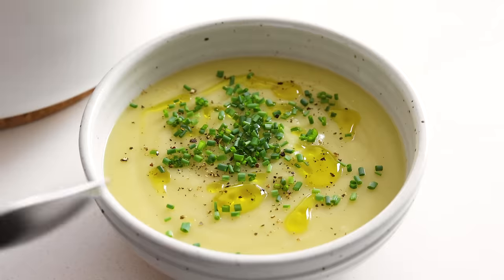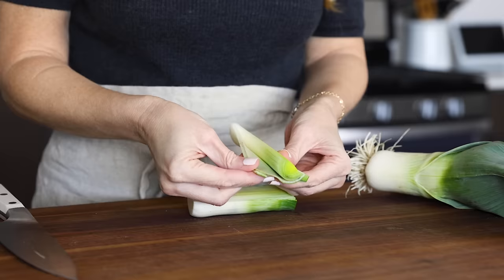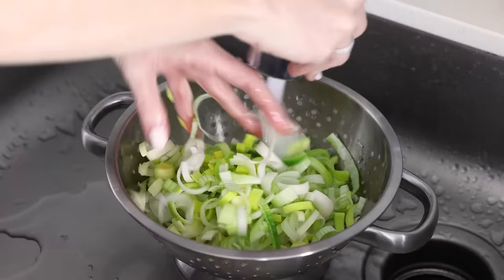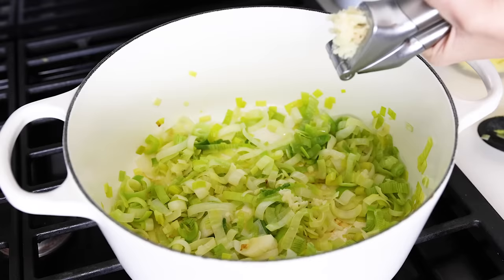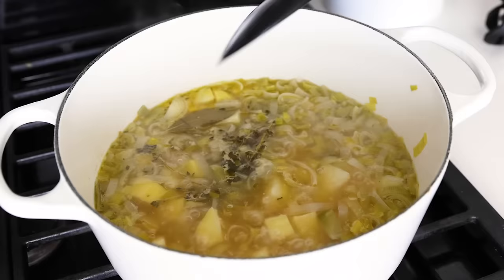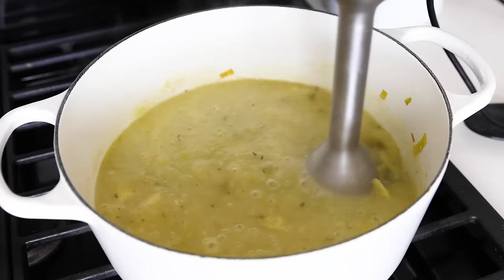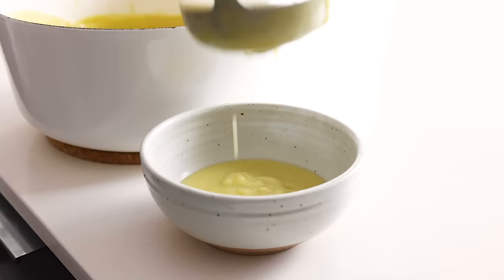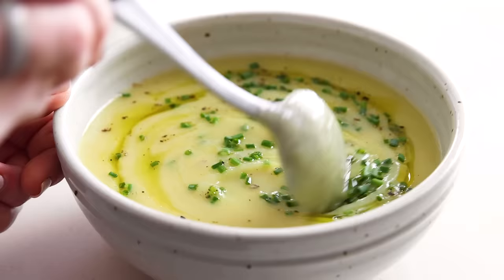POTATO LEEK SOUP | the coziest vegetarian soup recipe for winter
This vegetarian potato leek soup is one to cozy up with this season! It's loaded with good-for-you veggies, has an herby-y flavor boost, and is a spoonful of the dreamiest, velvety texture.

Whether it's a nippy day or you're just craving an ultra-comforting meal, this dairy-free potato leek soup satisfies in so many ways. Yes, it's a pretty simple soup recipe (literally just potatoes, leeks, aromatics, and broth). But sometimes, the simplest meals turn out to be the best, and ones we make most often because they're so easy to make!

This potato leek soup recipe is a classic for a reason, naturally vegetarian and vegan, and perfect for meal prep. Enjoy!

► PRODUCTS MENTIONED:
Immersion Blender

► TIMESTAMPS:
00:00 Intro
00:26 Wash and slice the leeks
01:31 Peel and chop the potatoes
01:59 Saute the leeks and garlic in a pot on the stove
02:24 Add the potatoes, broth, and aromatics
02:42 Simmer the potato leek soup
03:20 Blend the soup with an immersion blender, then add toppings, and serve
05:12 Taste test